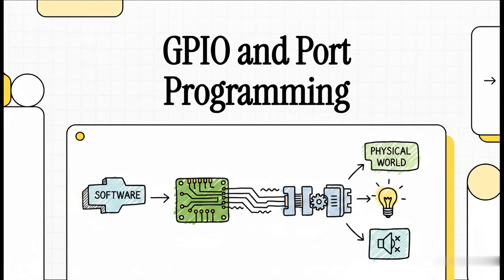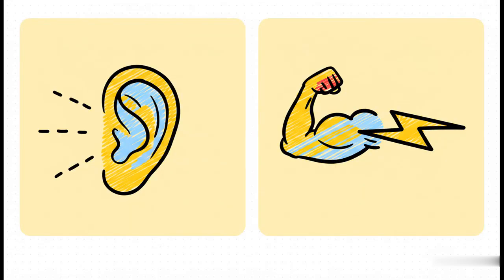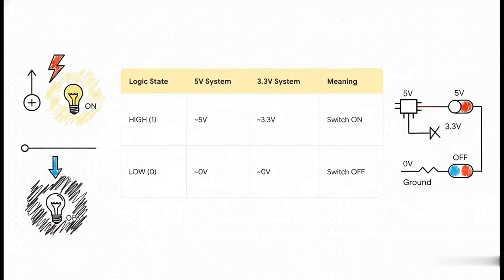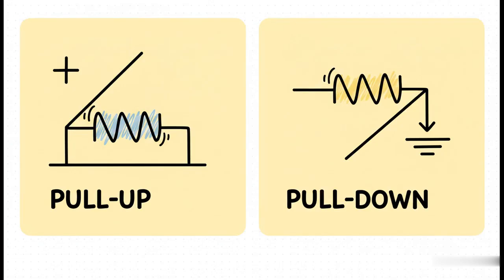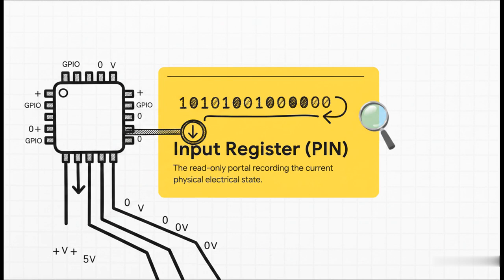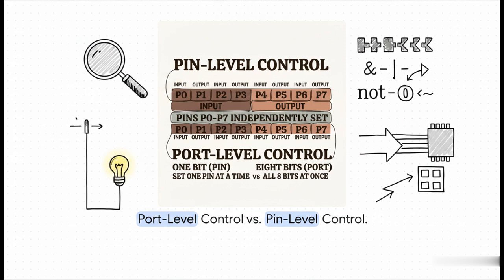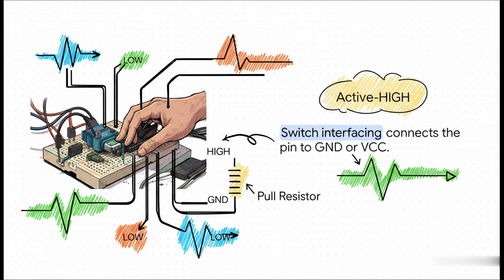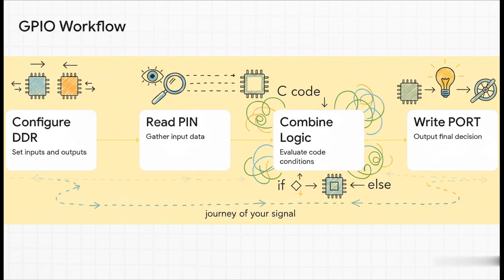Day 7 GPIO and Port Programming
GPIO and Port Programming